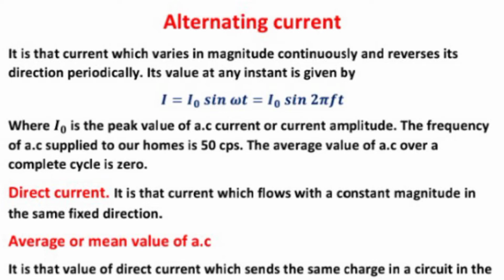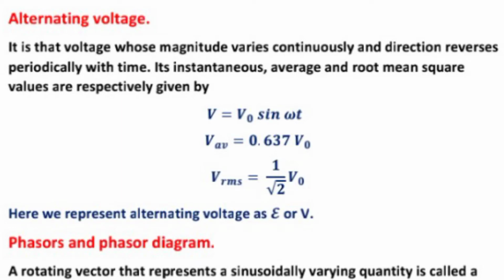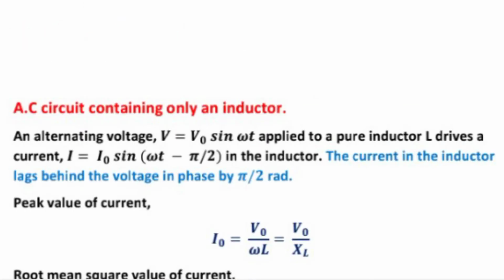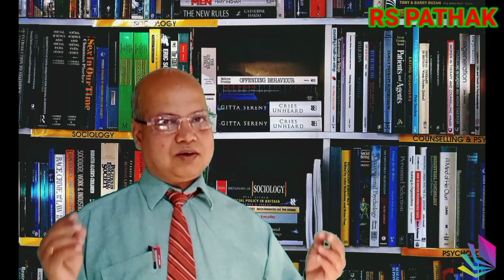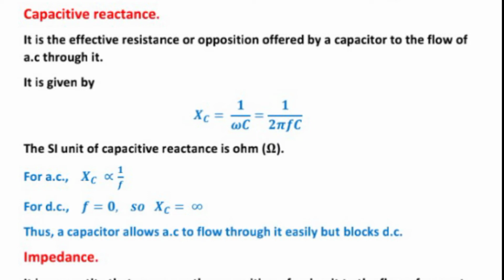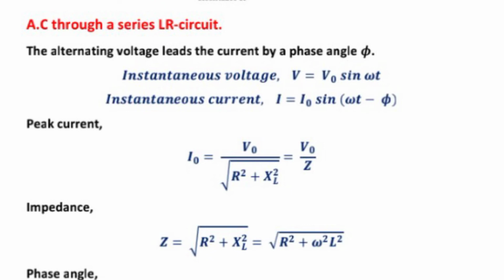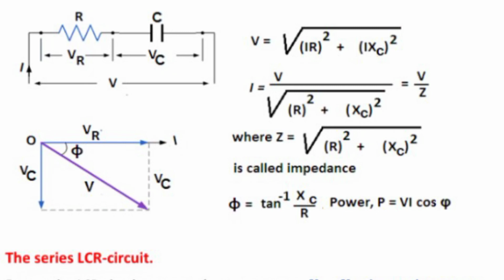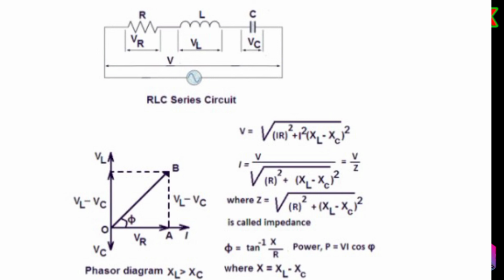Alternating Currentalternating current class 12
Alternating Current
In this video the knowledge about the alternating current, emf, induced current, has been explained in a very simple language.If you like my video please like and subscribe my channel RS PATHAK Official.
link of video of episode #2 is